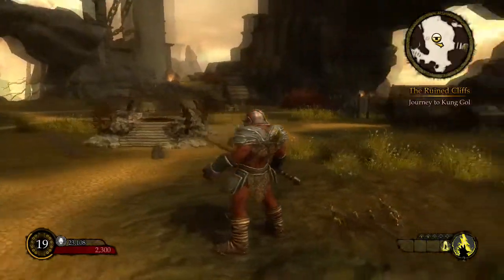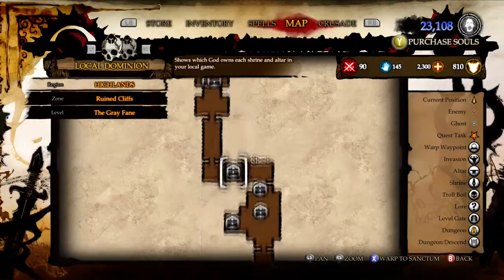Ascend: Hand of Kul [Xbox 360] - How to collect loot once a day the easy way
There is a modest design flaw in Ascend that can help you collect more weapons, armor, and souls every day you log in.  The Gray Tomb is my favorite place use this flaw to my advantage.

If this video is helpful, clicking the Like button is the best way to say thanks.